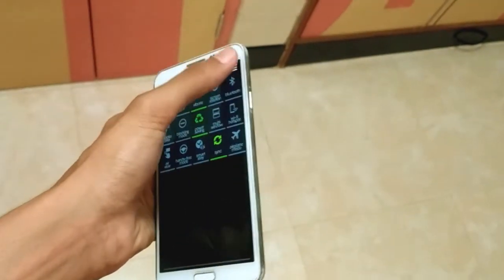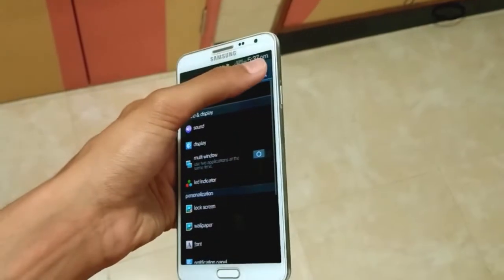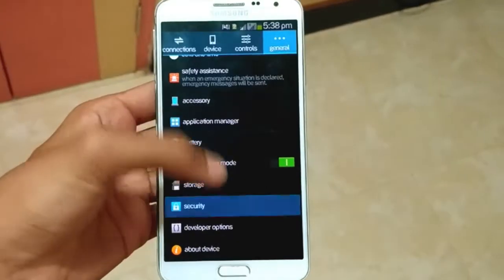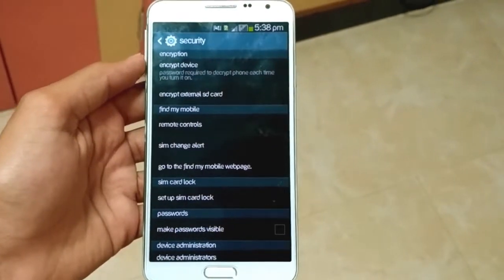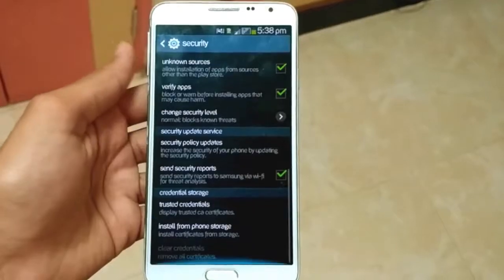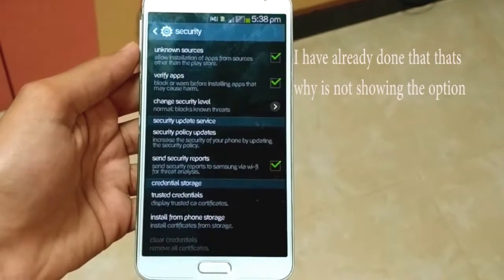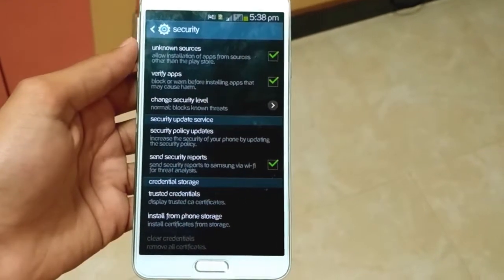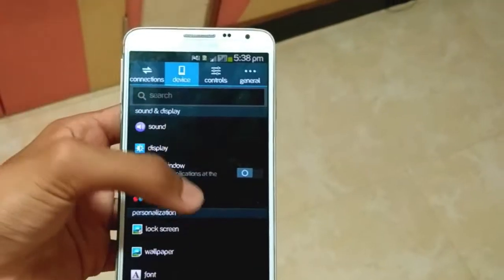Swipe lock disabled by administrator encryption policy or credential storage - how to fix